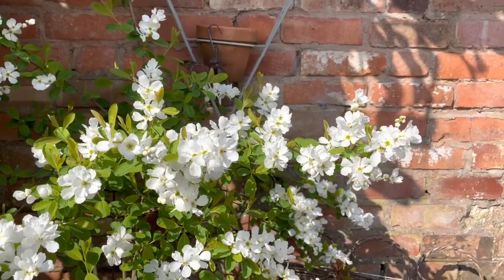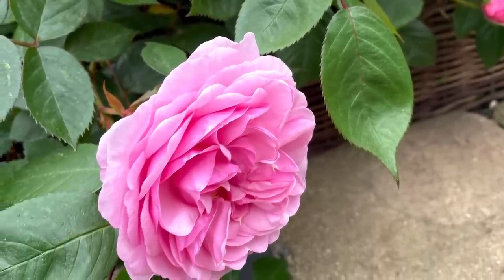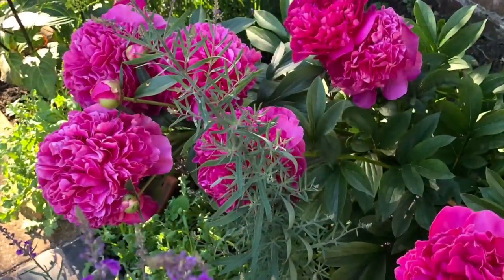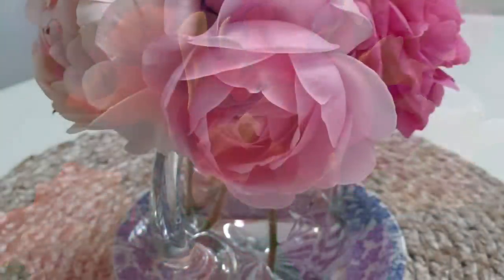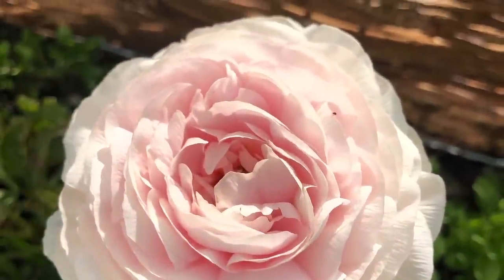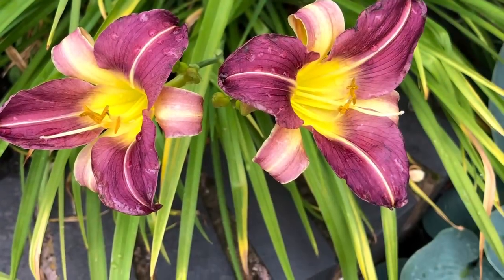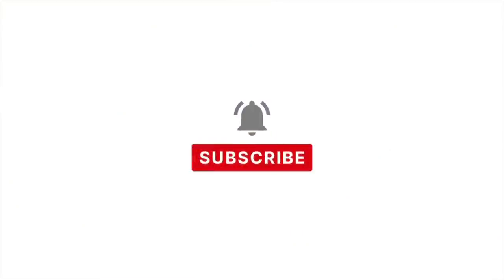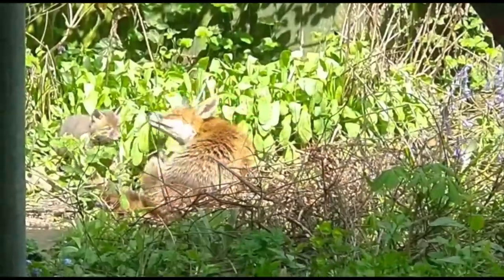Beginner Tips For Creating A Cottage Garden (From A Beginner!)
Welcome to our walled cottage garden, in a Leicestershire village, in the English countryside. I’d like to take you through five simple steps for creating your own cottage garden, with little effort but maximum impact! As a novice gardener myself I share my tips to get you started on making a romantic and whimsical cottage style garden, regardless of your gardens size.